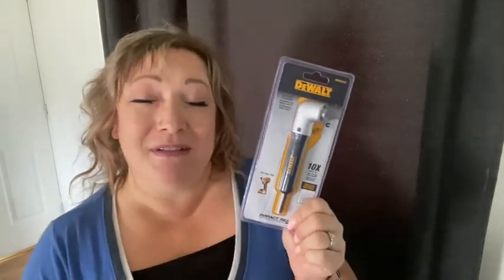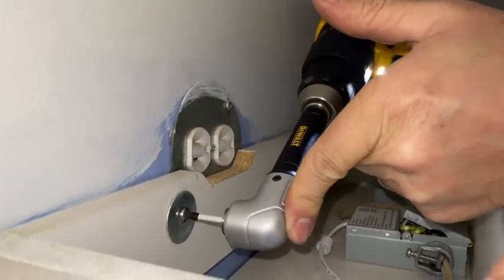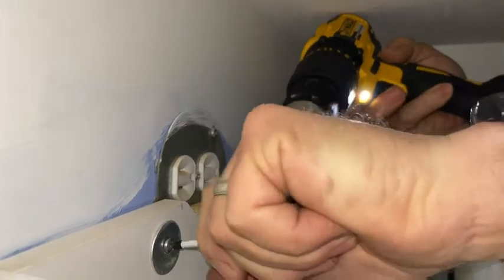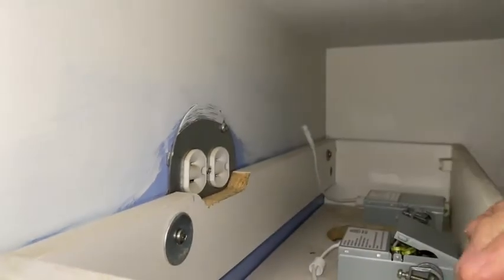Our Point of View on DEWALT Right Angle Attachments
Check Our New Website For Amazing Deals!
(Commissionable Links)

about this item:
The right angle drill adaptor features Best-in-Class Performance and Accessibility, with 1.5-inch front-to-back design
The right angle drill attachment has magnetism for fastener retention
DEWALT right angle attachment is engineered for use in Impact Drivers, allowing users to drill or drive